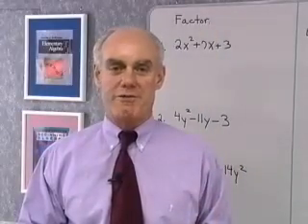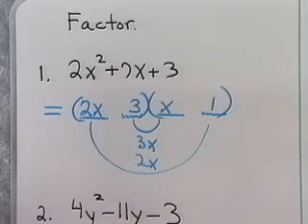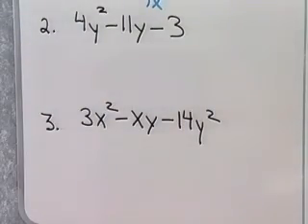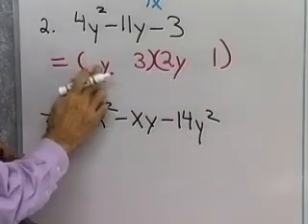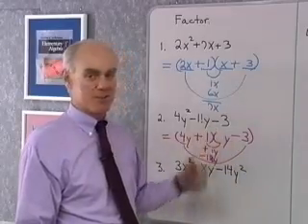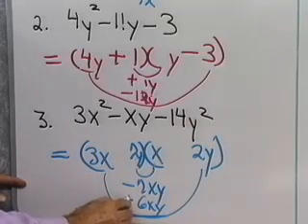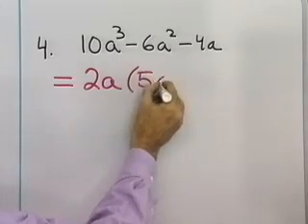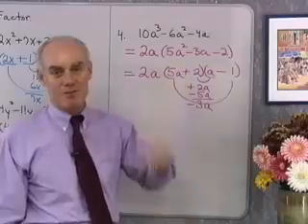More Trinomials to Factor: Mini-lecture by Mr. McKeague